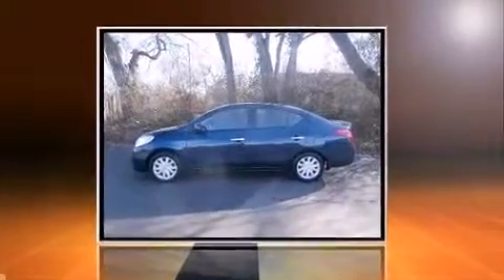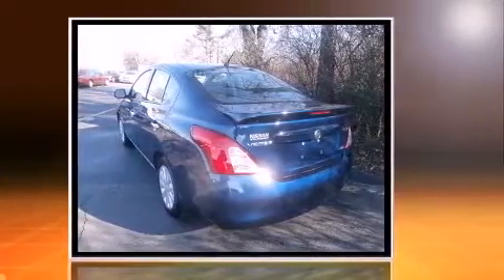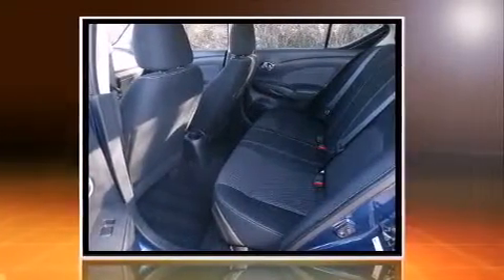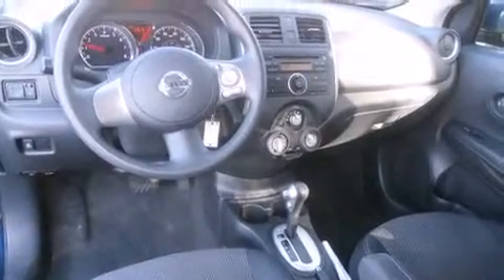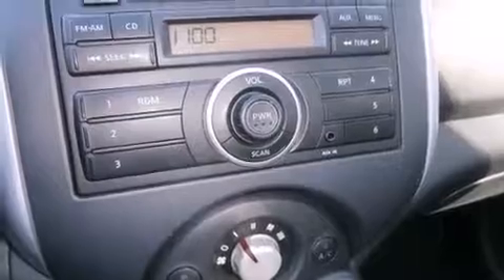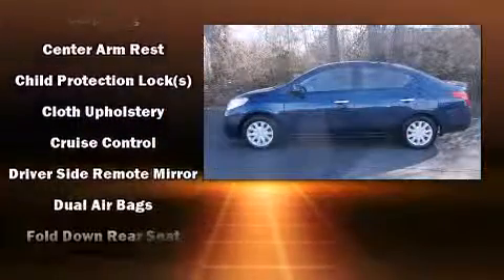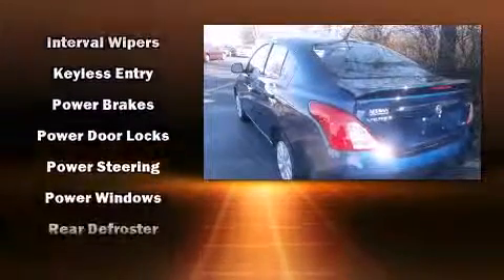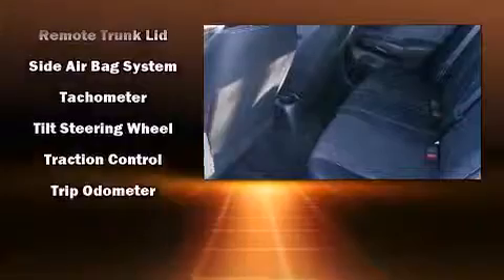2014 Nissan Versa SV in Murfreesboro, TN 37129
Come test drive this 2014 Nissan Versa. With less than 20,000 miles on the odometer, this 4 door sedan prioritizes comfort, safety and convenience. Smooth gearshifts are achieved thanks to the efficient 4 cylinder engine, providing a spirited, yet composed ride and drive. Top features include a split folding rear seat, 1-touch window functionality, a tachometer, a trip computer, front bucket seats, remote keyless entry, cruise control, and much more. Audio features include a CD player with AM/FM radio, and 4 speakers, providing excellent sound throughout the cabin. Nissan also prioritized safety and security by including: dual front impact airbags, front SIDE impact airbags, traction control, brake assist, a panic alarm, and ABS brakes. For added security, dynamic Stability Control supplements the drivetrain. We know that you have high expectations, and we enjoy the challenge of meeting and exceeding them! Please don't hesitate to give us a call.